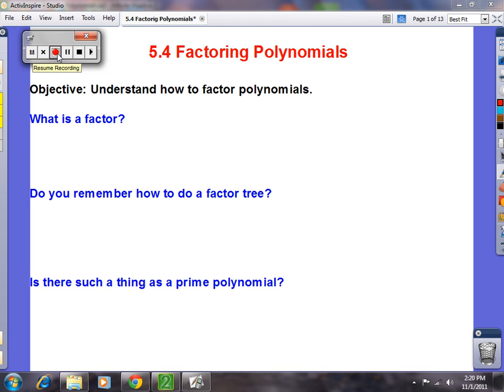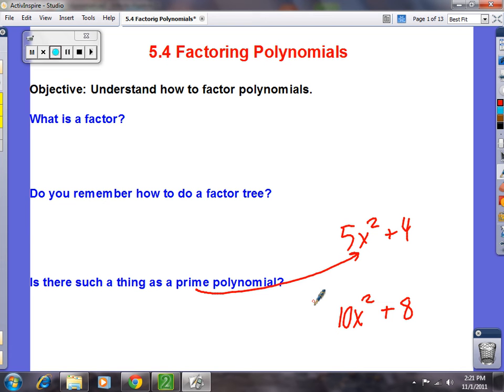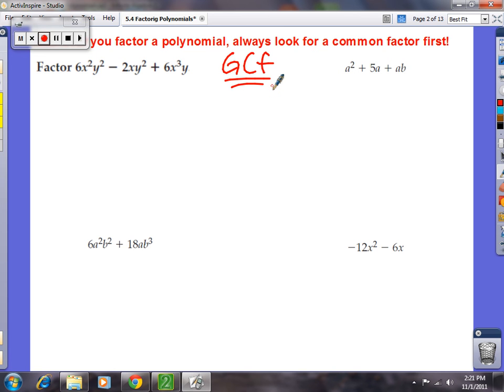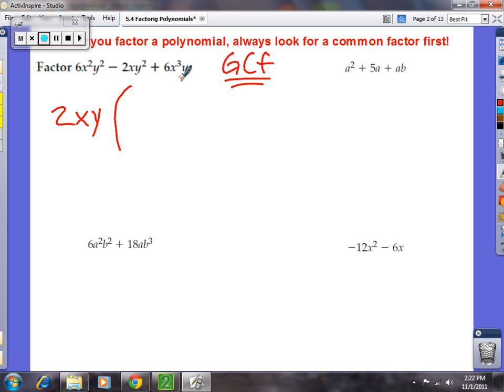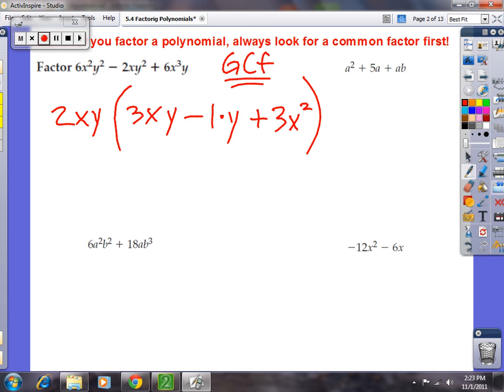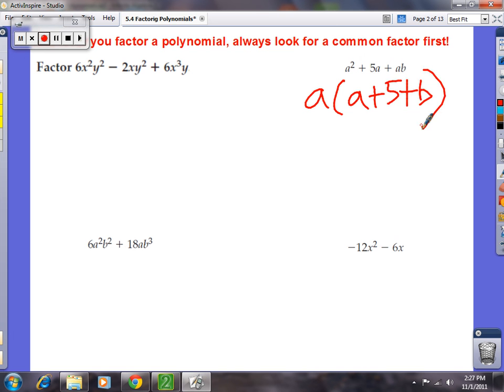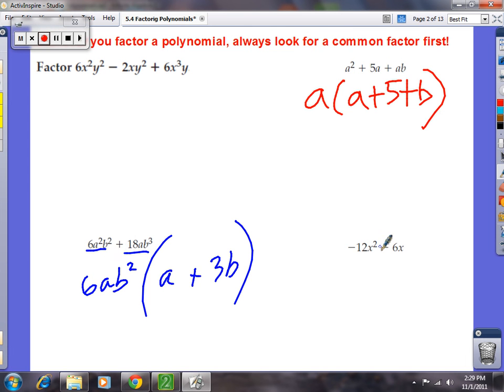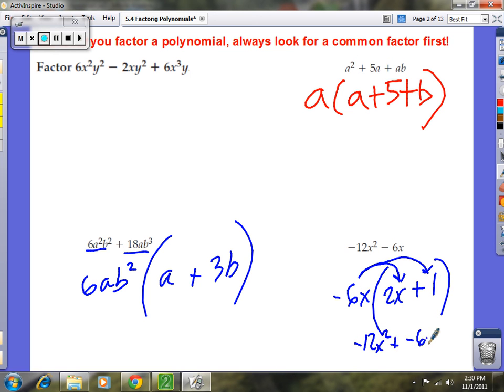Algebra 2 5 4 Tutorial